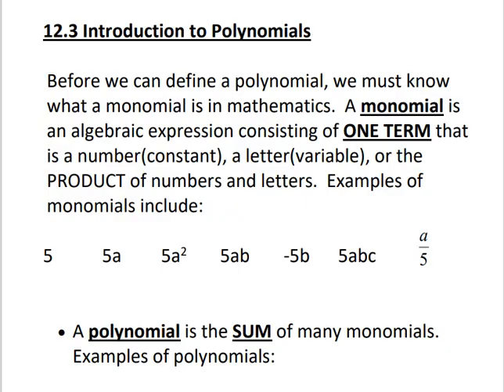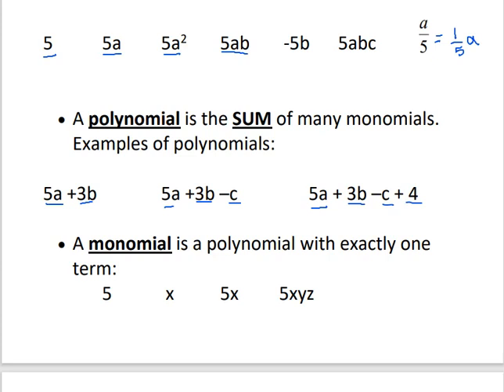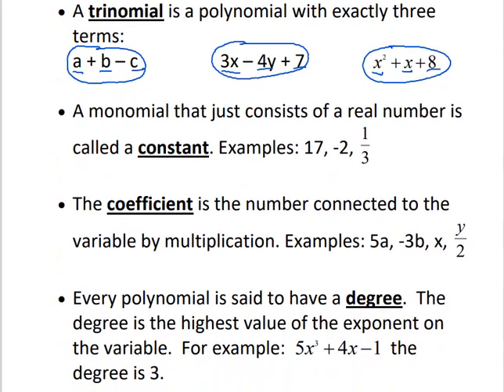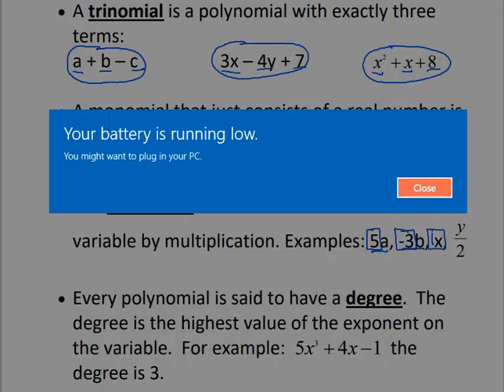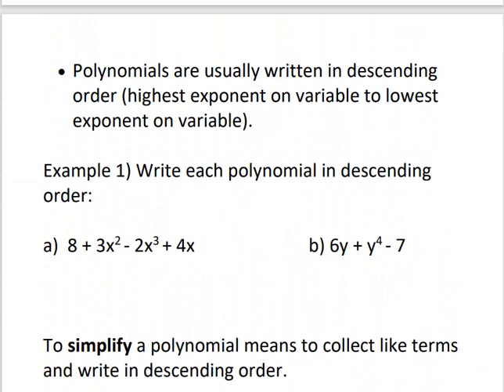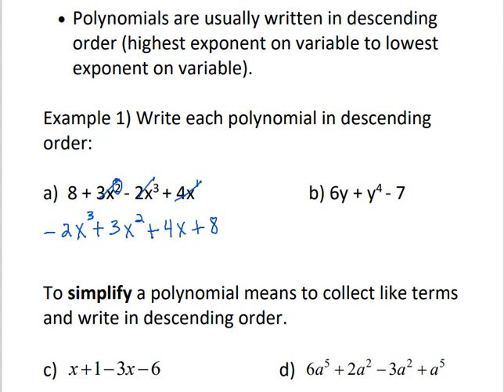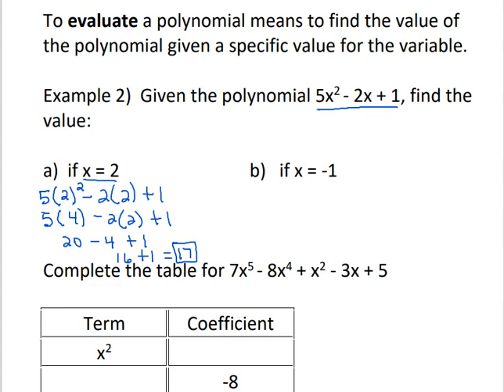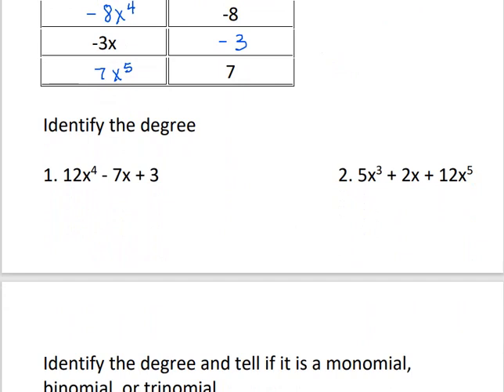Math 099 12.3 - Introduction to Polynomials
This video defines types of polynomials, shows how to put them in standard form, how to determine the degree, and how to evaluate a polynomial.